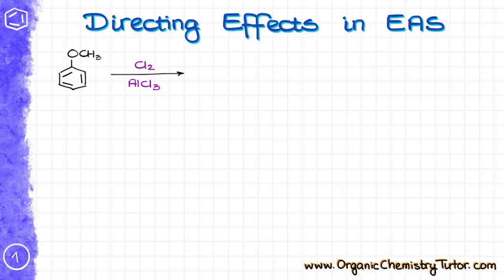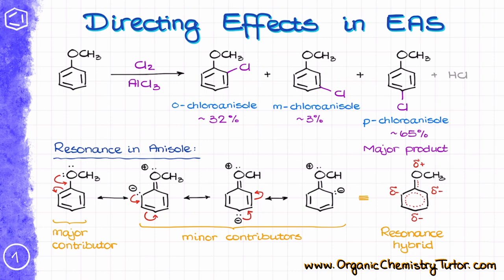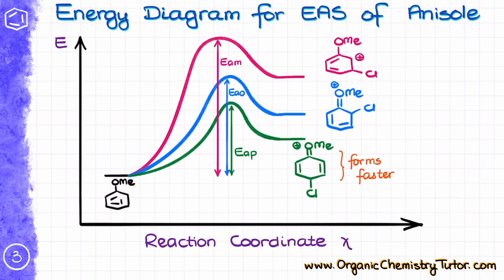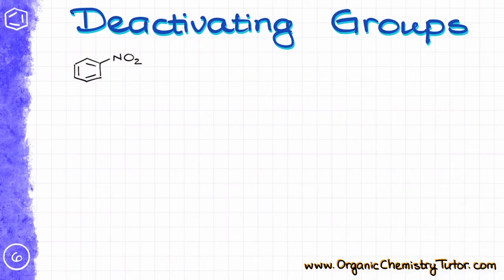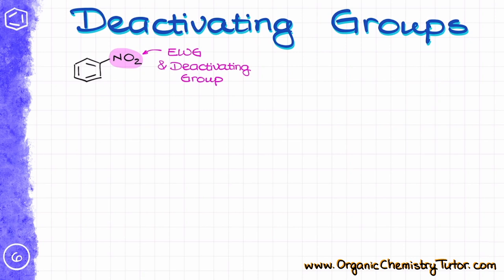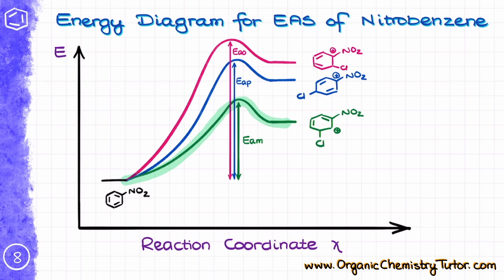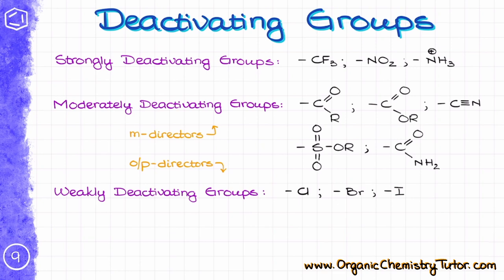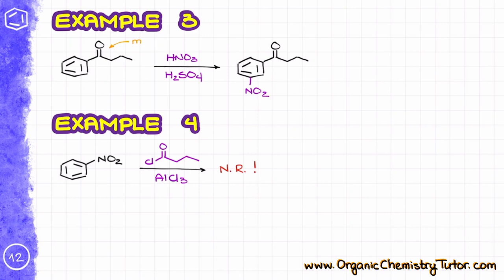Directing Effects in Electrophilic Aromatic Substitution || Ortho | Meta | Para Directors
In this video we'll start the discussion of the director effects in electrophilic aromatic substitution reactions.

00:00 Introduction and Activating Groups
07:32 Deactivating Groups
13:07 Examples

🤔 Do you want to suggest an idea for the next video?